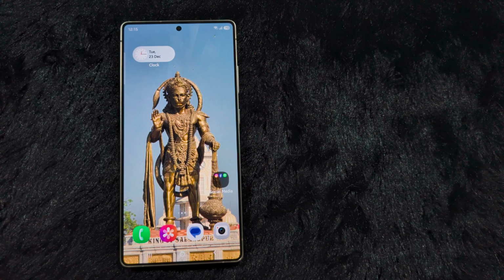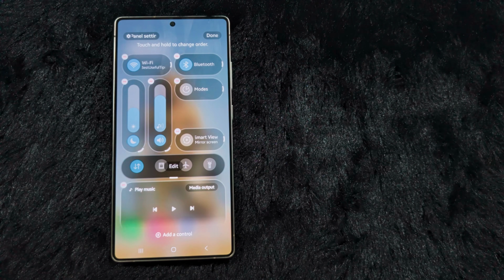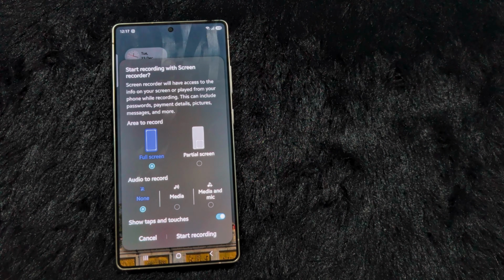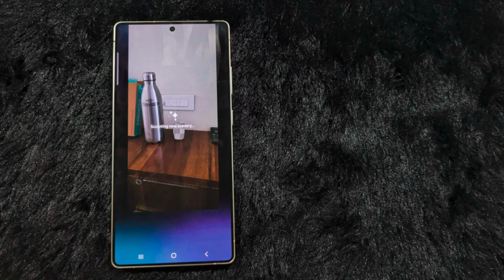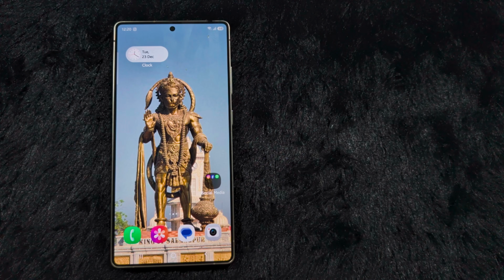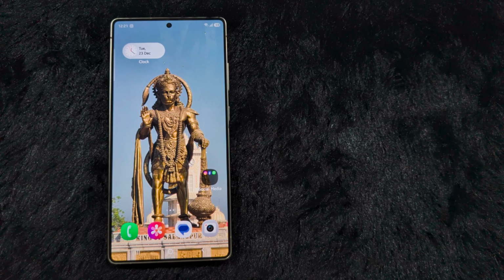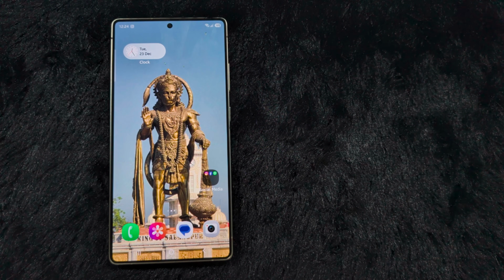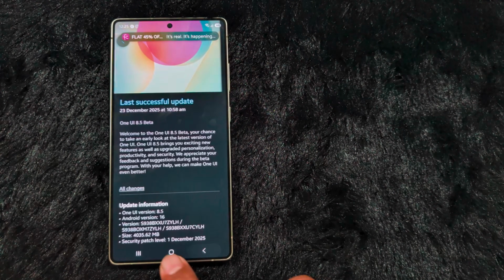Samsung One UI 8.5 - Top New Features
In this video, i'll show all changes in Samsung One UI 8.5 update in India. This latest One UI 8.5 Beta update on Samsung S25 series includes customization quick panel, customize clock font as thick or thin, new Galaxy AI feature for camera, Partial screen recording, etc. Download and install the latest software update to your Samsung Galaxy device.